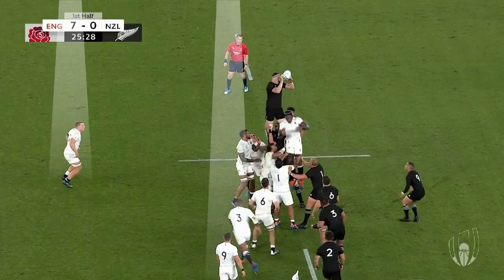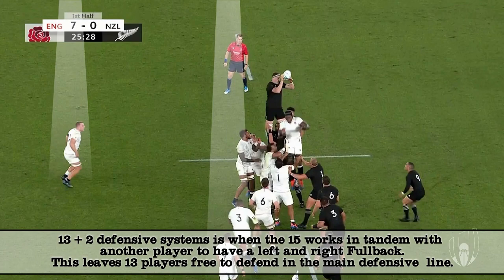England vs New Zealand Defensive Analysis Part 2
In this second video looking at the World Cup Semi-Final we take a look at Englands defence and how they asserted control over New Zealand.

Footage Credit: World Rugby.